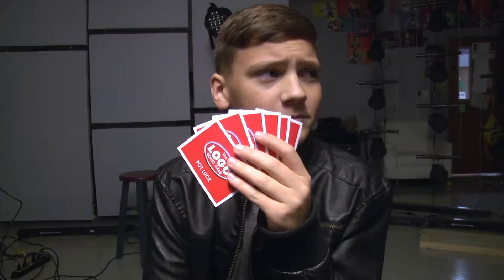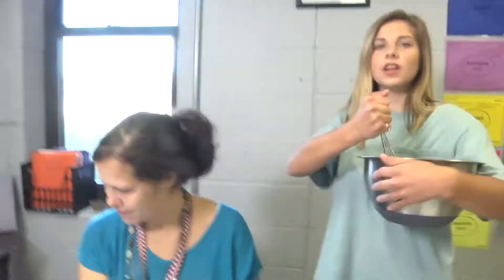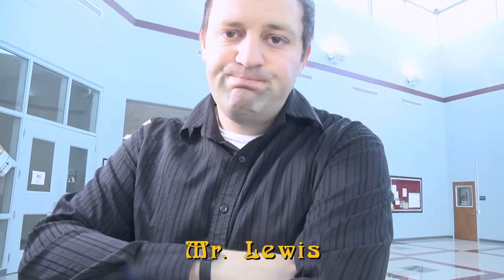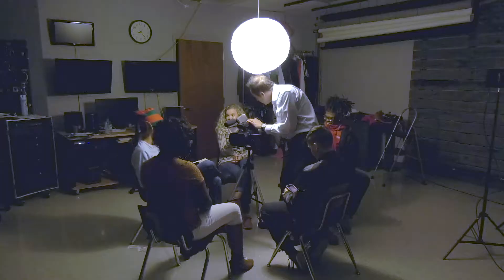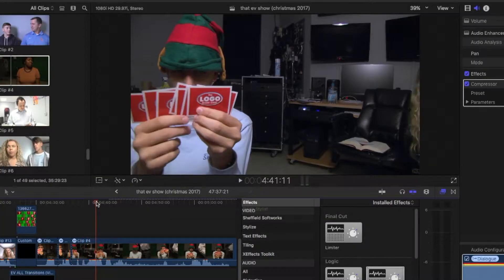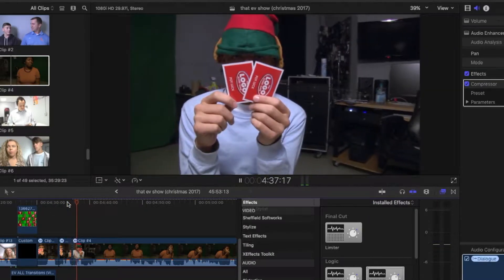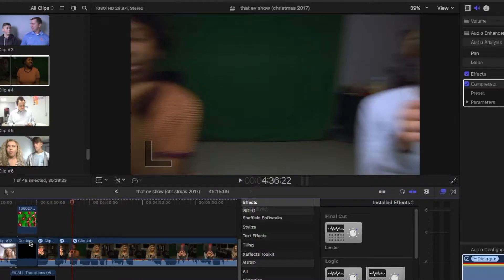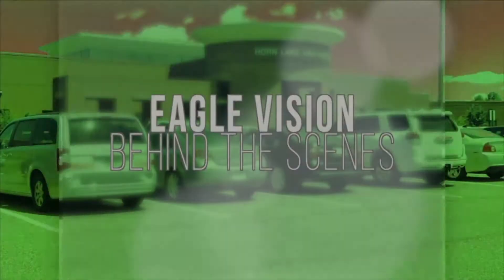BTS The Circle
A video detailing how we made "That EV Show"